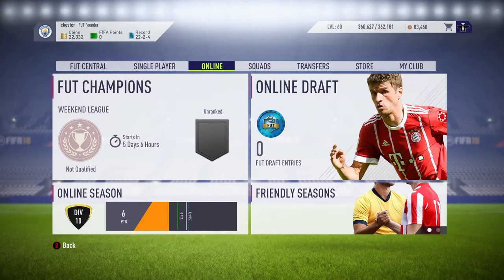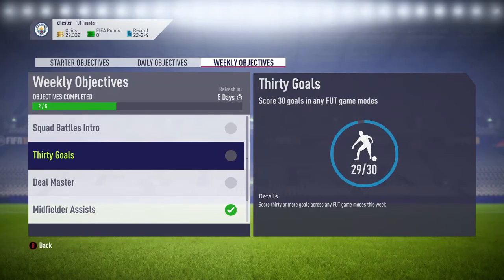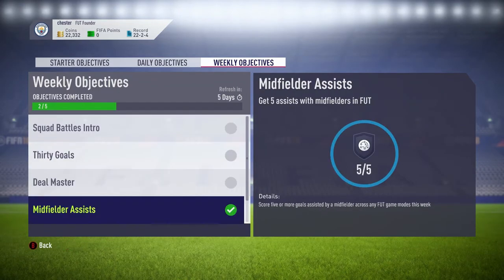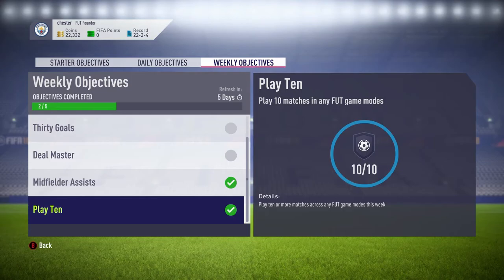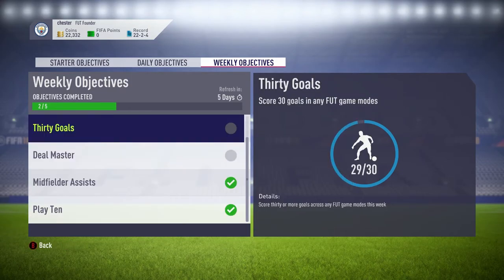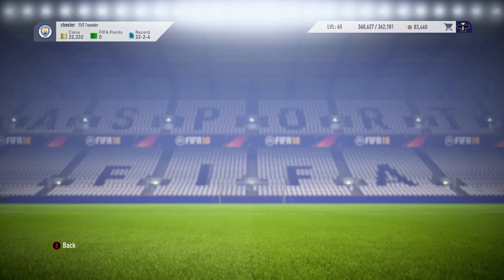Fifa 18 - Weekly objective complete - Achievement Guide